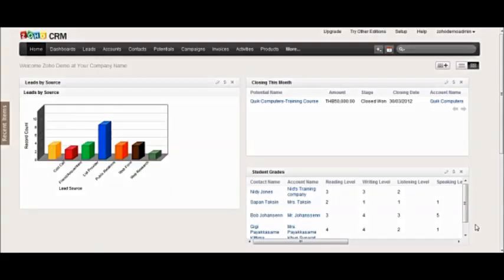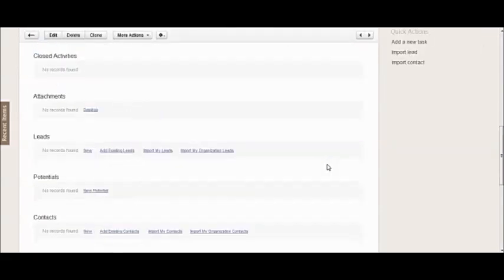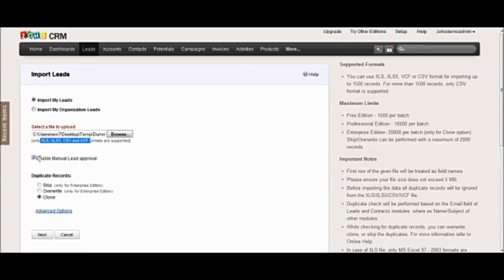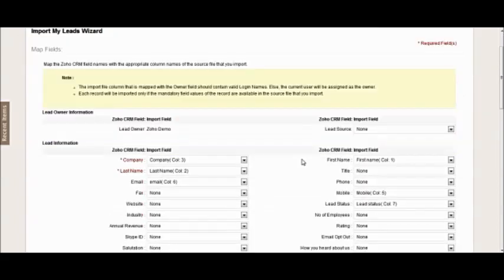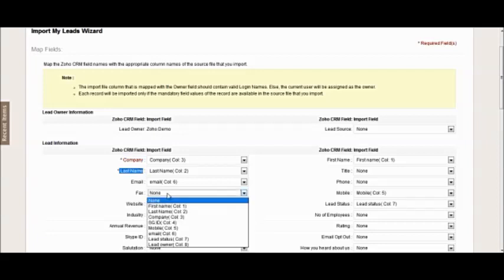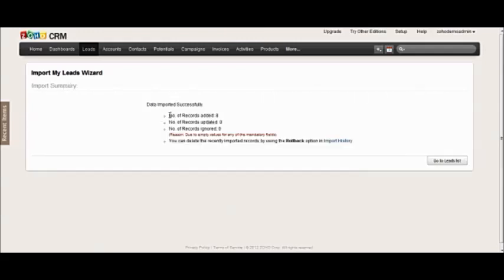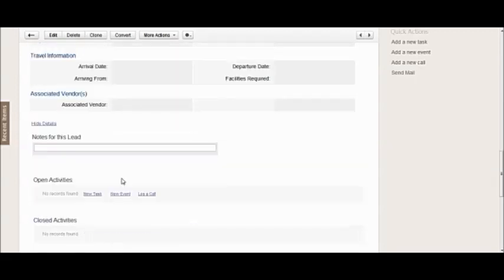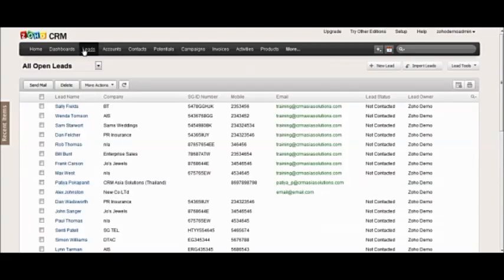How to Import Records into Zoho CRM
Zoho CRM allows you to import data from CSV files into any of the modules: Leads, Accounts, Contacts, Potentials and so on. Here's how.